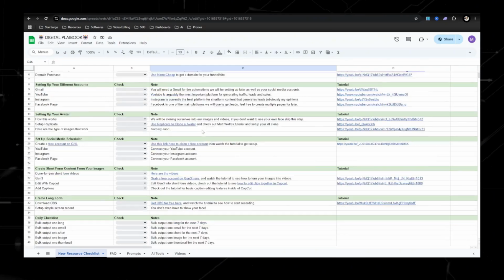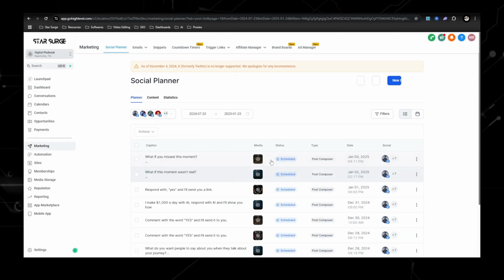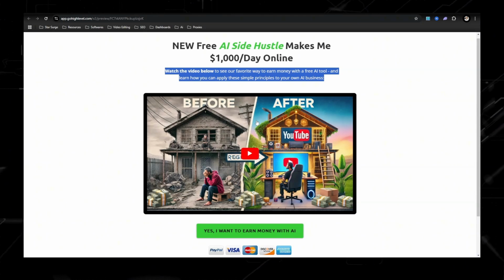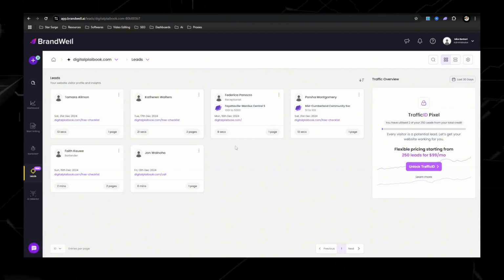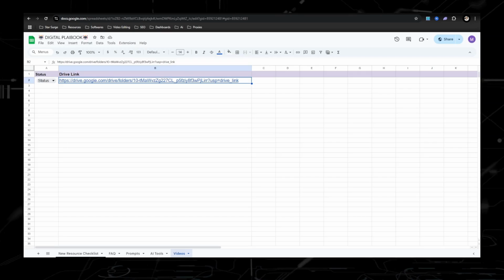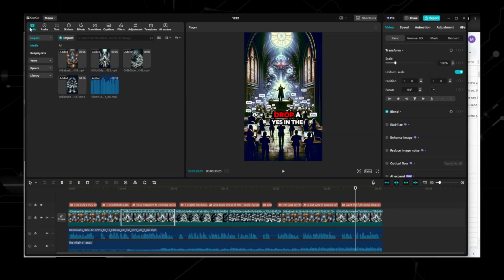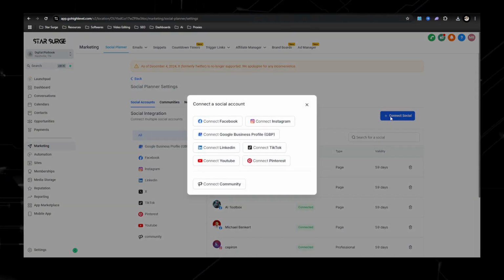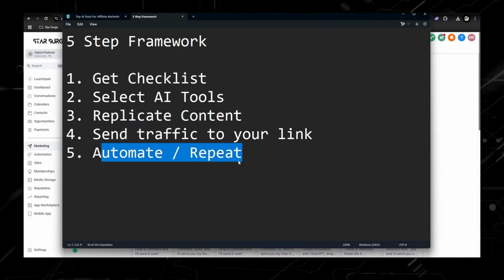BEST Side Hustle Students Can Start In 2025 (Make Money Online With ChatGPT)